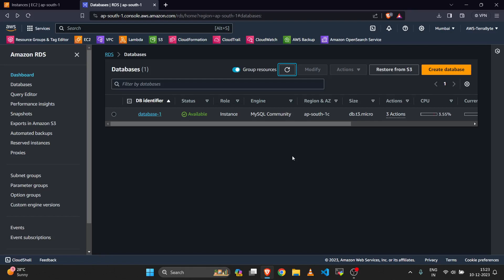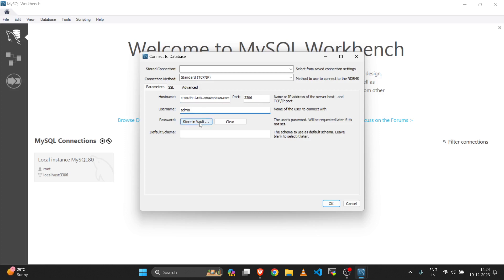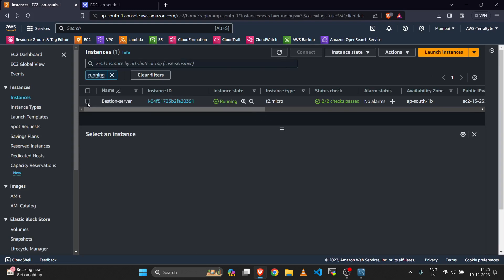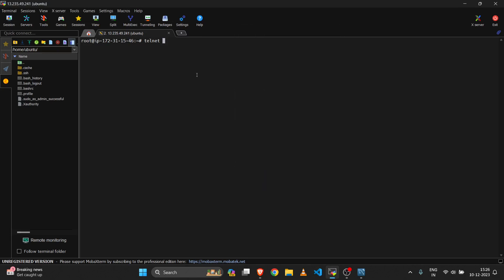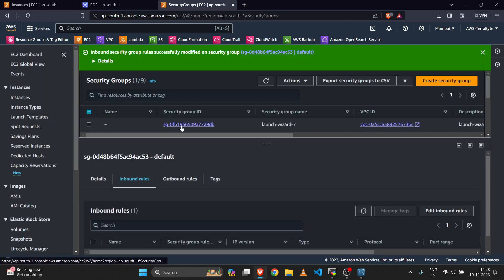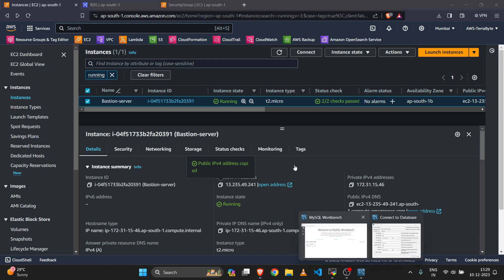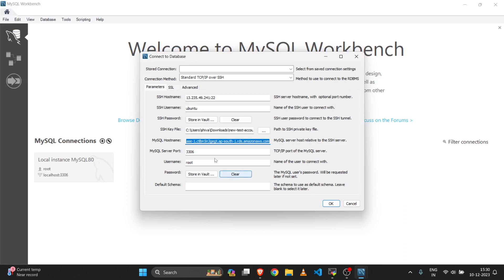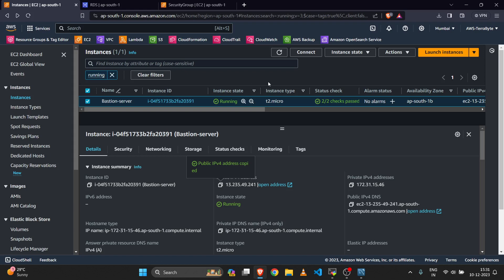How to connect the private RDS instance using the mysql workbench + bastion host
In this video we will connect to the private rds instance using the the bastion host and mysqlworkbench